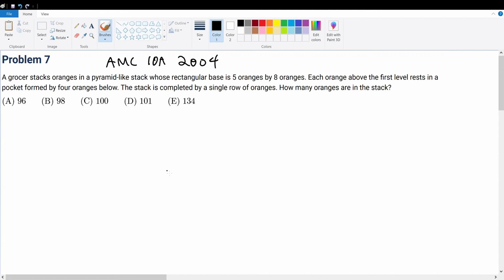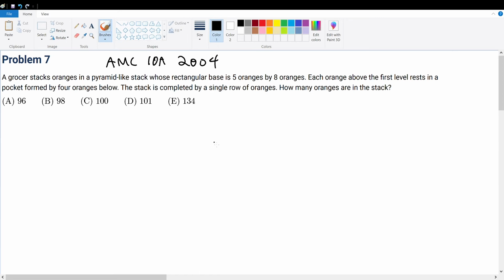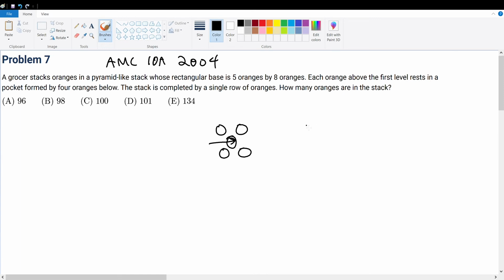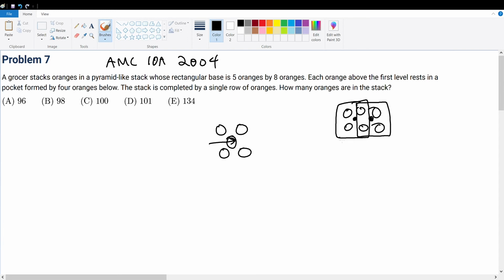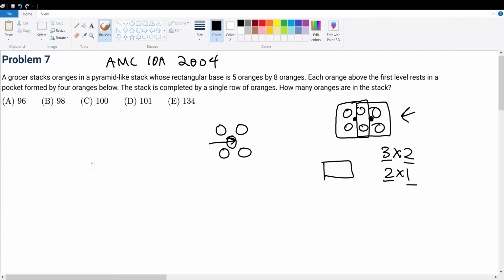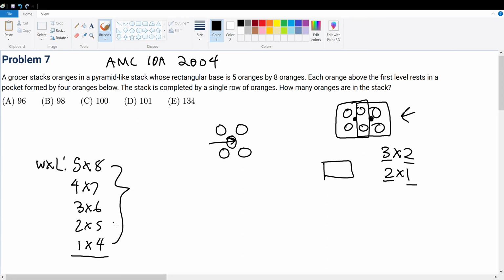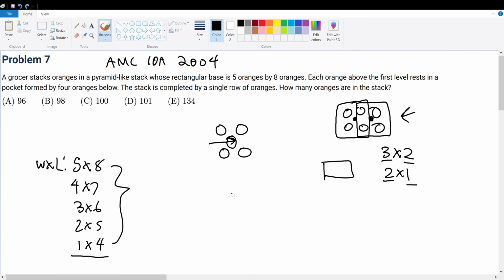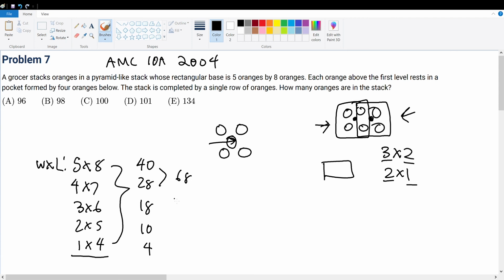AMC 10A 2004 Problem 7